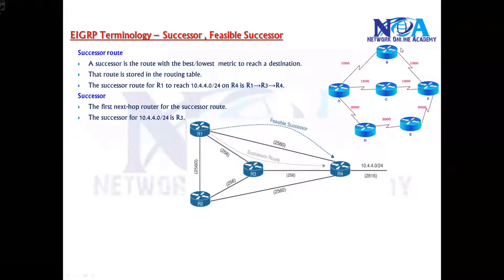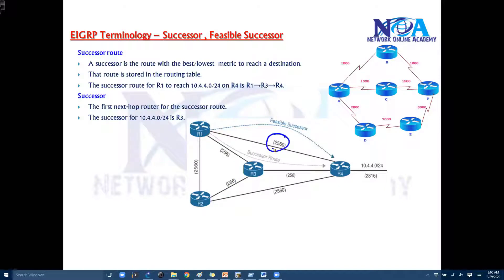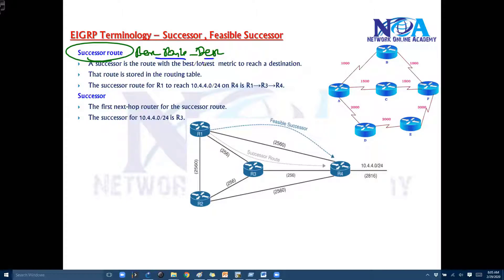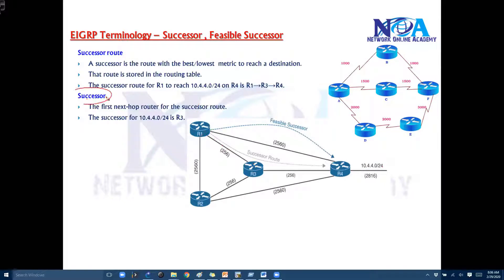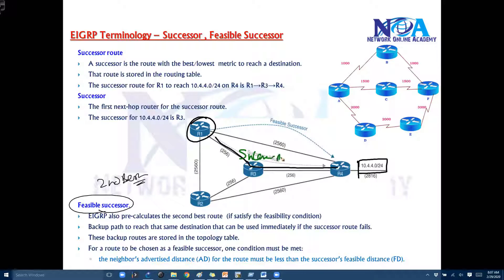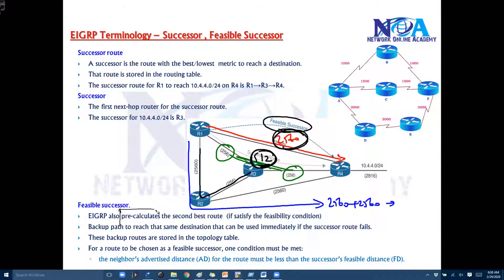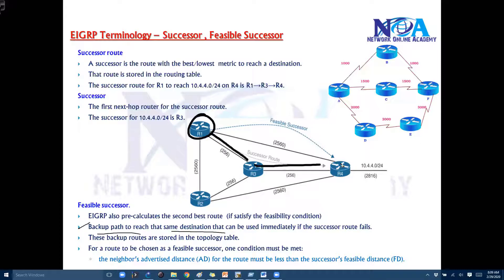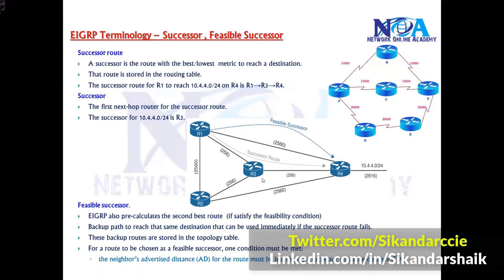009 Successor Feasible Succesor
CCNP ENTERPRISE - ENARSI 300-401 – Training Video Series

Includes
• 300+ Training Videos
• 50 hrs. of Content
• Workbooks (PPT/Labs)
• Software’s for Lab practice (GNS3 and IOS Images)

CCNP ENCOR  (350-401) - Discounted Offer only for – 70 USD (5000 INR) for limited time Access
CCNP ENCOR 350-401    + CCNP ENARSI (300-410) both for just 125 USD (discounted Price)
CCNP ENTEPRISE (any 4 Papers) – 280 USD (20,000 INR)
CCNP ENTEPRISE (Any 4 papers) + CCIE ENTERPRISE= 400 USD (30,000 INR)